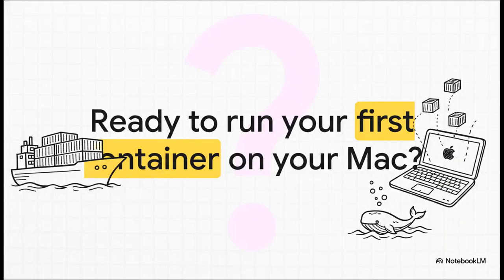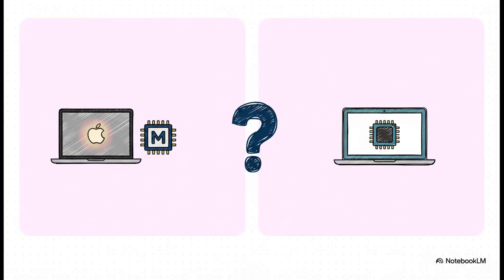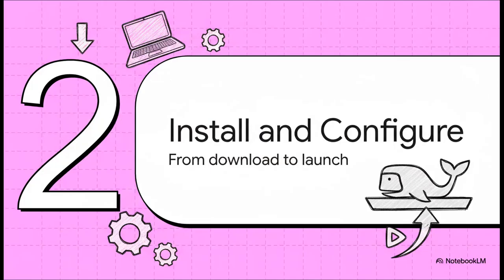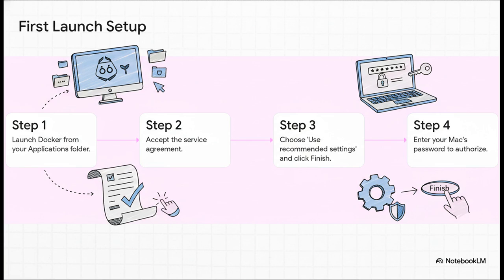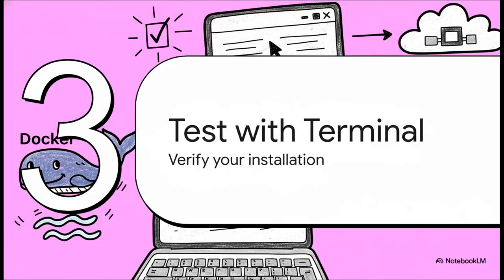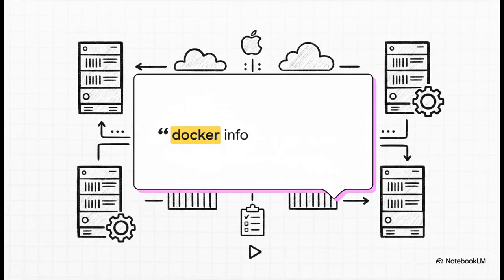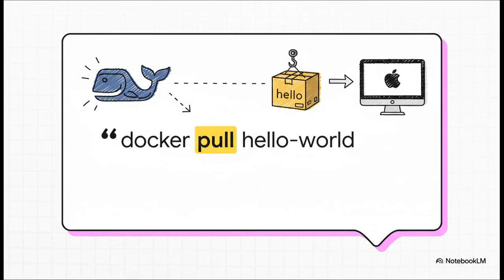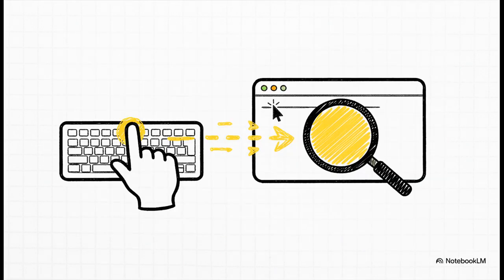Install Docker on Your Mac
Want to start using Docker on macOS? In this video, you’ll learn how to install Docker on your Mac step by step — from downloading Docker Desktop to verifying your installation and running your first container.

We’ll cover everything you need to get started with containerization so you can build, run, and manage applications in isolated environments right from your machine.

Whether you’re a developer, DevOps engineer, or just getting started with containers, this guide will help you set up Docker quickly and confidently